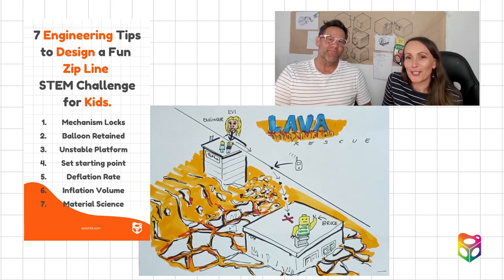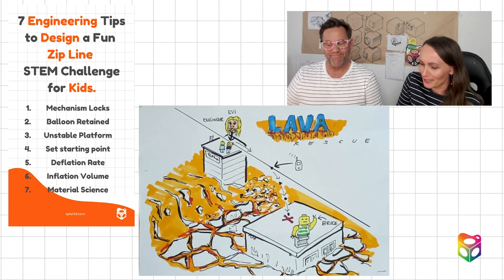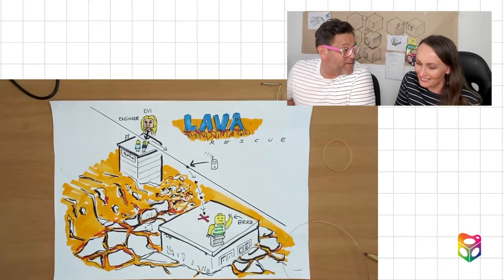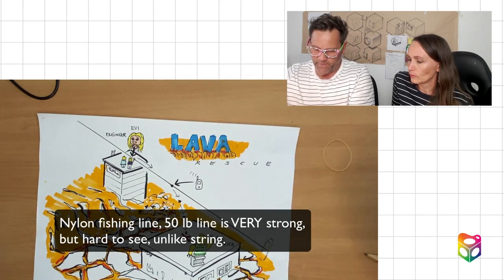7 Engineering Tips to Design a Fun Zip Line STEM Activity for Kids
STEM activities, like Ziplines, are a fun option when conducting science experiments for kids. Easy to set up and complete at home or at school these STEM Challenges are great for providing hands-on learning through trial and error.  Simple paper prototyping and fine-tuning rough 3 models are at the heart of engineering design, and this STEM project gives lots of scope for both.

Here we will explore the top 7 problems that students may encounter when doing a DIY Zipline. We will also offer tips on how to turn these problems into learning opportunities.

The video will also show you how to build a time-release mechanism for dropping a payload on a target.